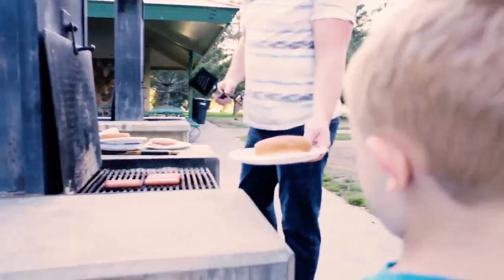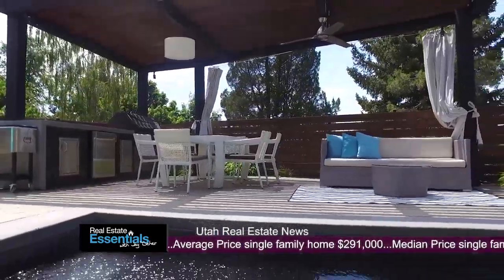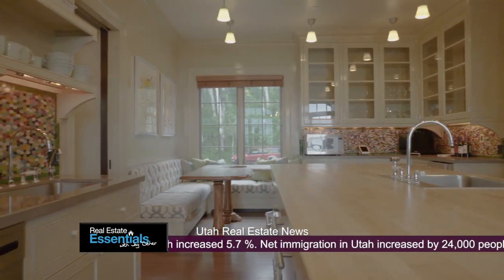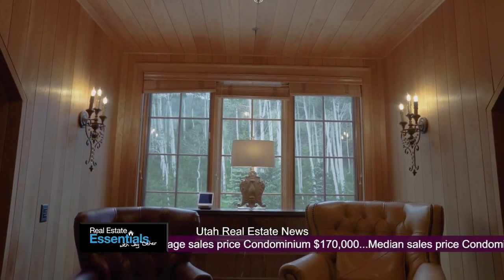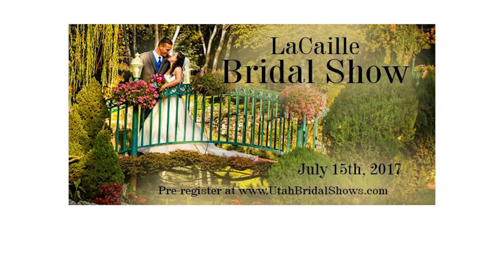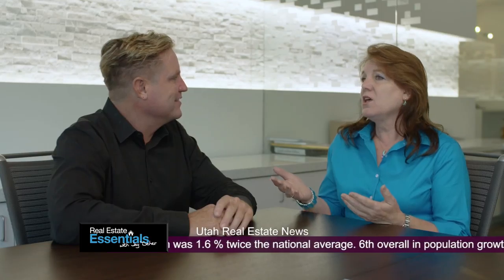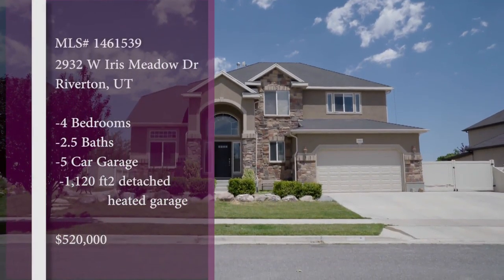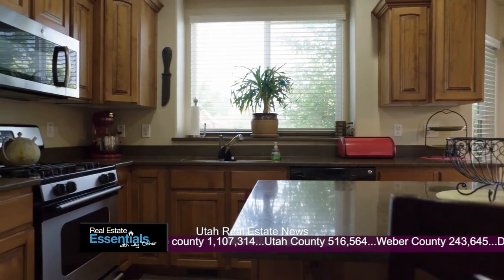Real Estate Essentials Episode 145 3